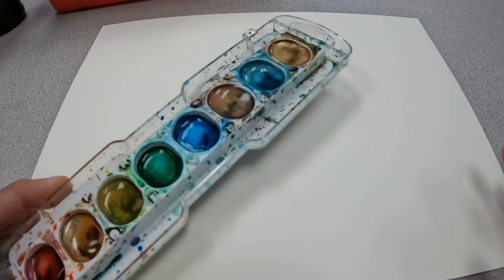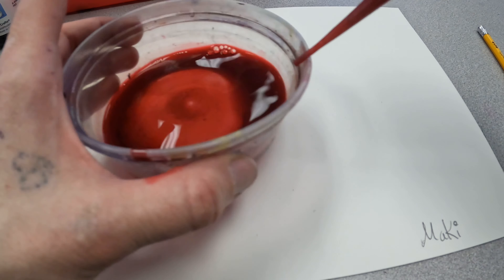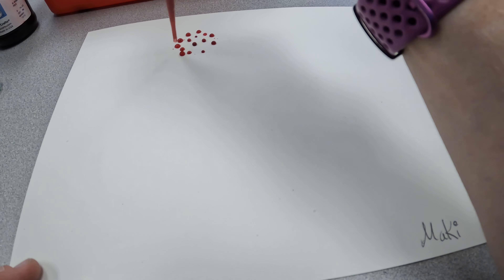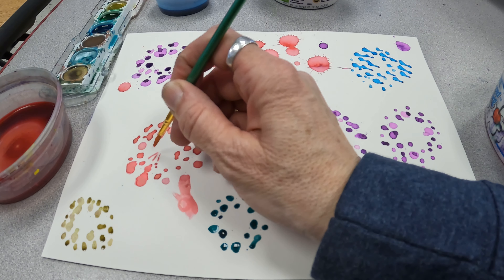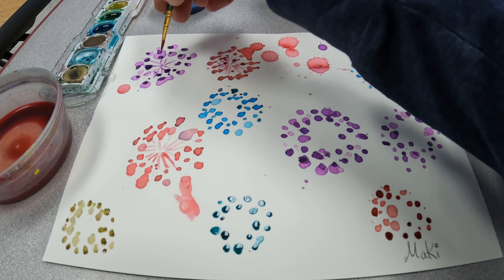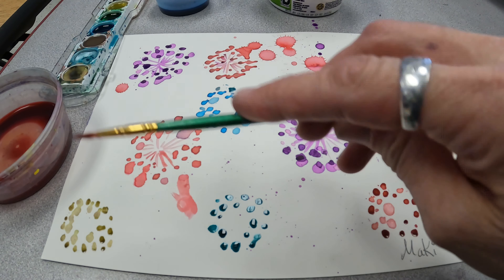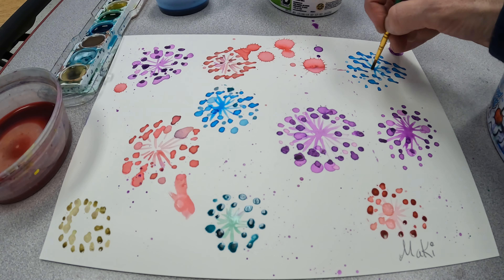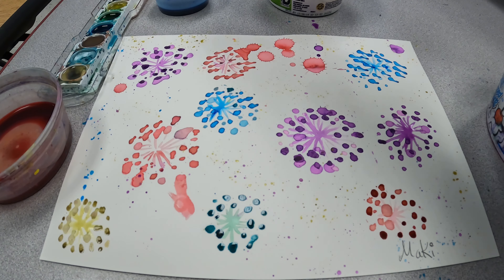Let’s create a watercolor dandelion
Let’s create a dandelion by watercolor artwork. So grab a paper, pencil, some liquid watercolors, a water piper and a small paint brush. BBC Created with the GoPro App on my iPhone.